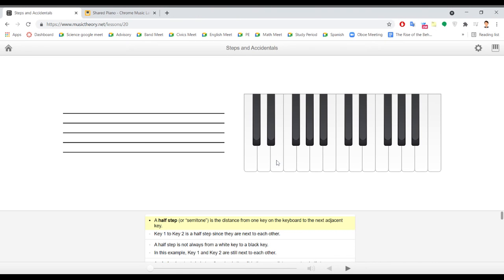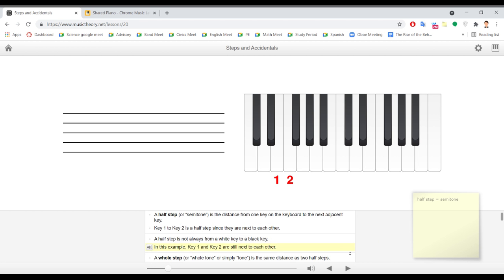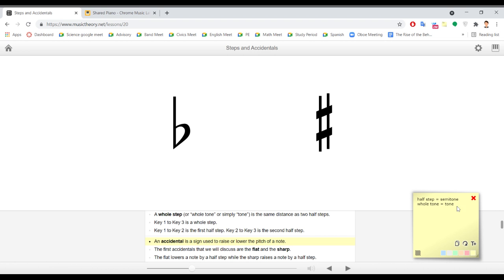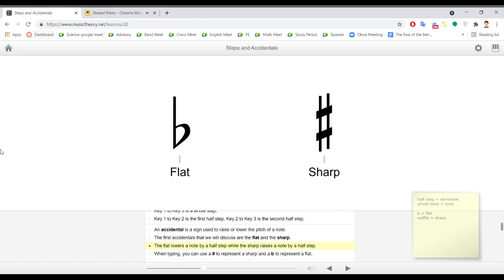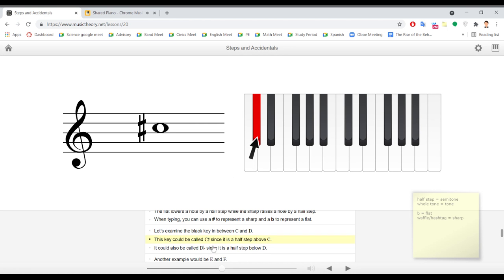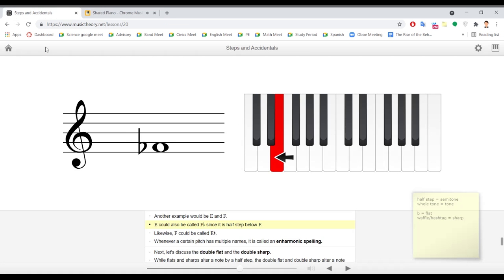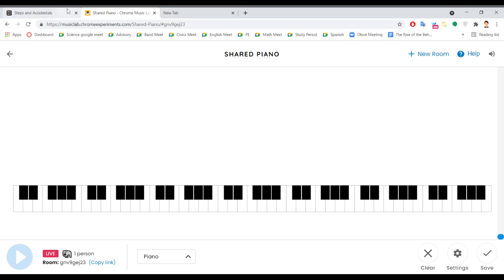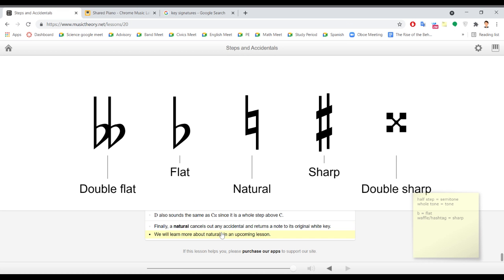Steps and Accidentals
Learn about the Steps and Accidentals in Piano